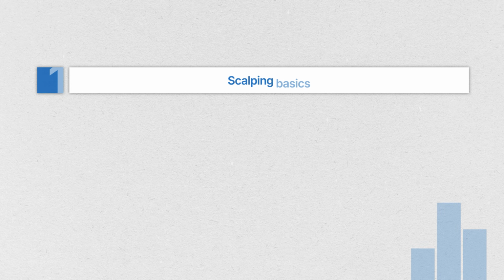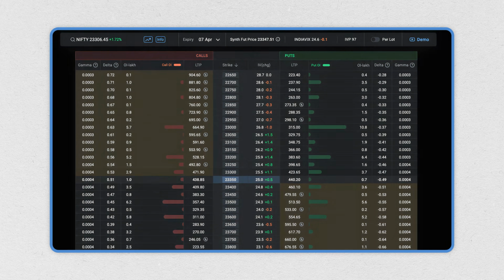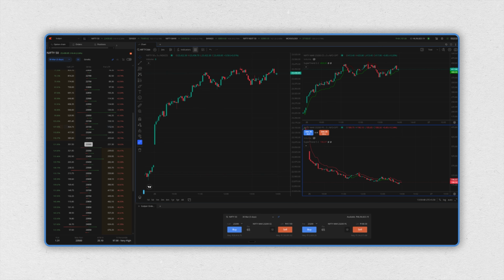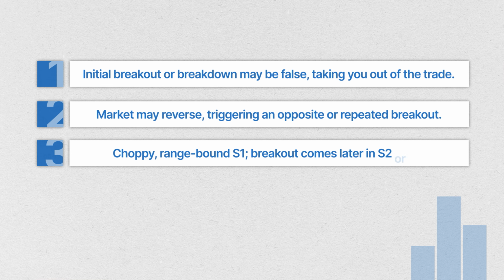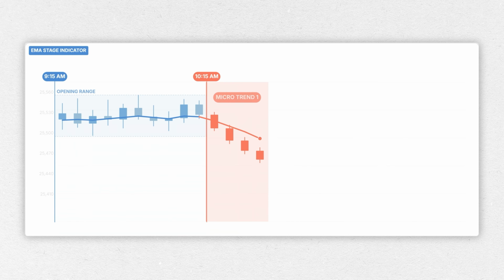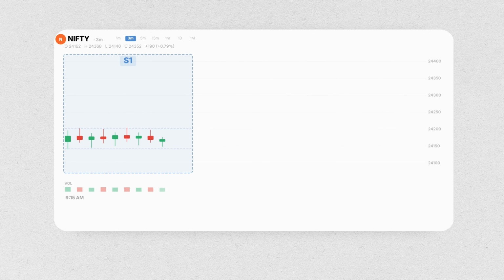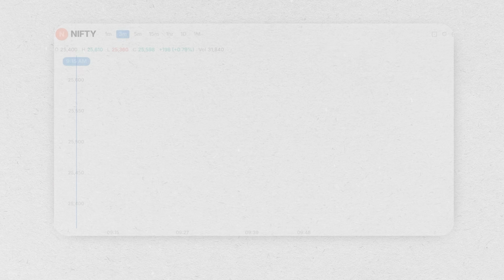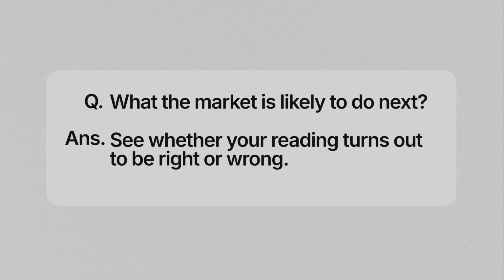Scalping Setups: Entries, Exits & Strike Selection — Part 5 | The Long and The Short Ep.28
Welcome to The Long and the Short — a show where you can expect an honest take on trading, something you won’t hear elsewhere.

In this fifth part of our scalping series, we move from the "what" to the "how." Once you understand market structure, the most critical decision is execution—how to select the right strikes and define entries and exits that are repeatable. We explore why trading 1-strike In-The-Money (ITM) options based on Synthetic Futures is often the most robust rule of thumb for both buyers and sellers.

We also break down the three distinct time segments of the trading day—S1, S2, and S3—and the specific setups that emerge in each. Whether it’s a morning breakout or an afternoon mean reversion, the goal is to align your setup with the current market regime. As we discuss in the video, the primary signal must always come from the Spot chart, even when you are trading options.

Chapters:
00:00 - Introduction
01:43 - The 1-ITM Strike Selection Rule
05:05 -Two styles of Scalping: Micro-trends vs. Trend riding
07:10 - Ideal 3-Minute Screen Setup
09:20 - S1 & S2: Breakout & Pullback Setups
14:00 - What do we do on days where one or two breakouts fail?
18:20 - Trading S3: Protecting Morning Profits
22:38 - Execution: Orders, Slippage & Trailing Stops
25:08 - Price Action vs. Indicators
27:35 - Adapting to Market Regimes

About Zerodha